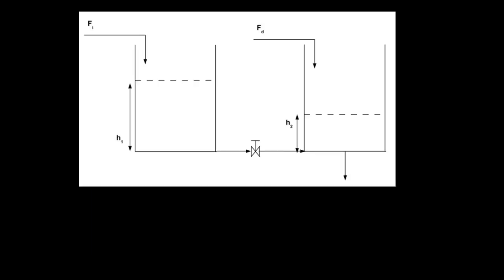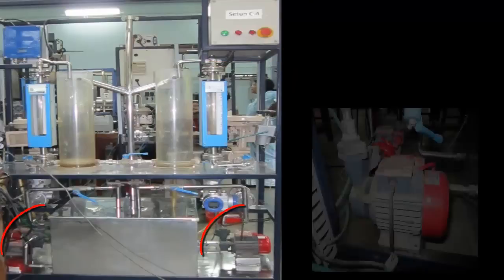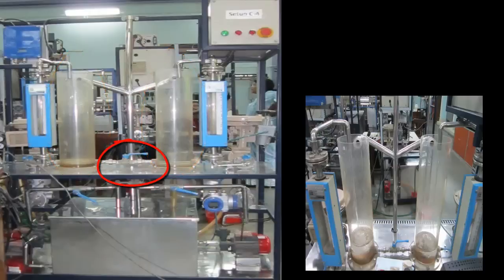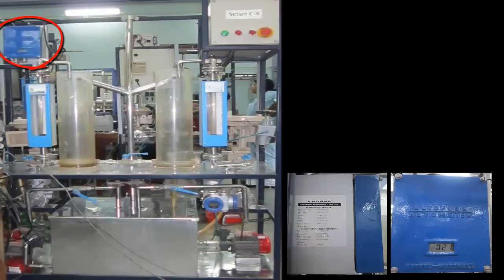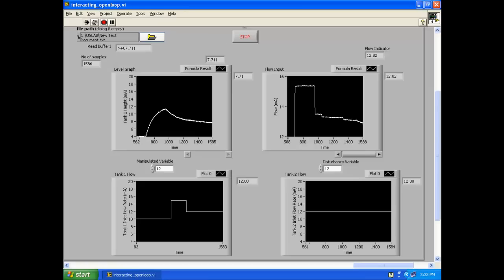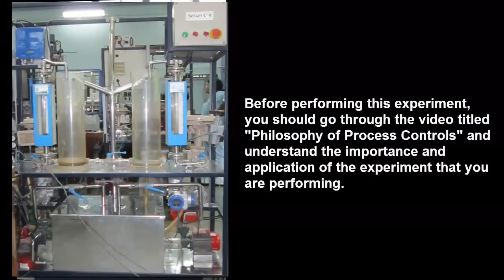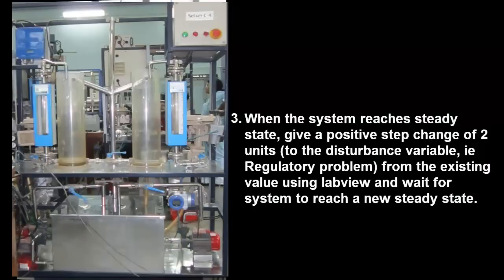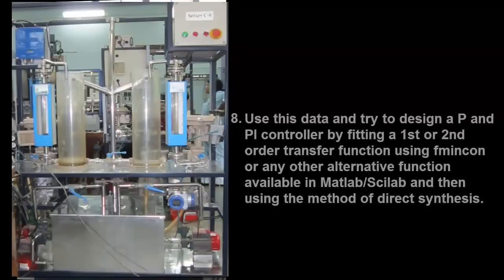CT 2 Interacting Tanks System - Video Manual